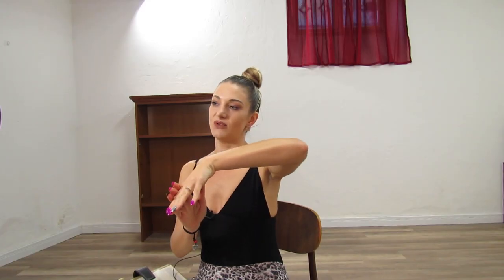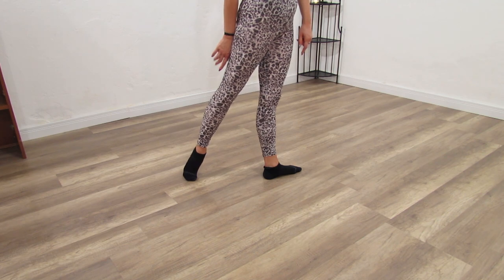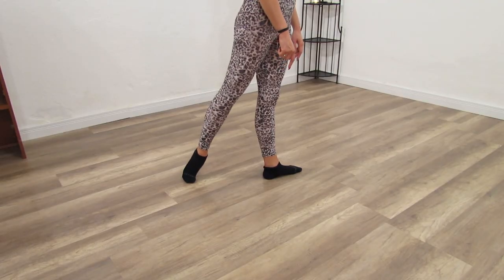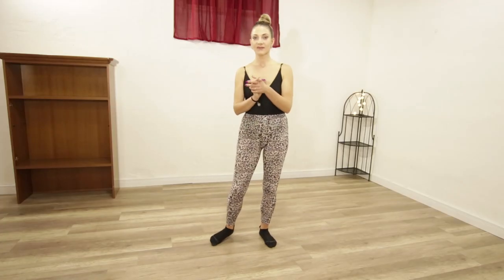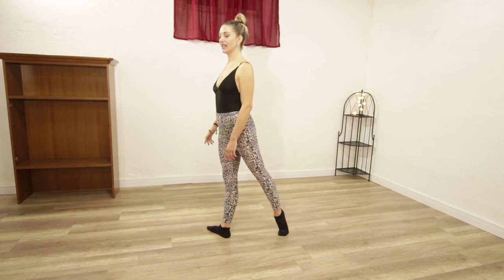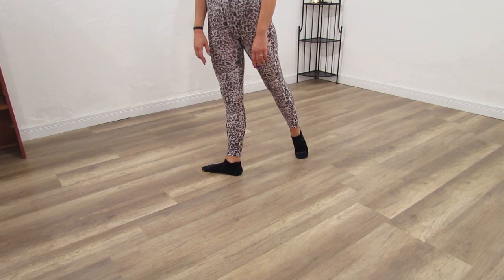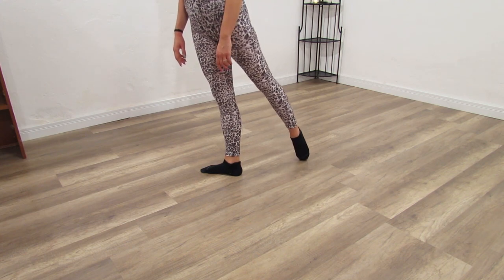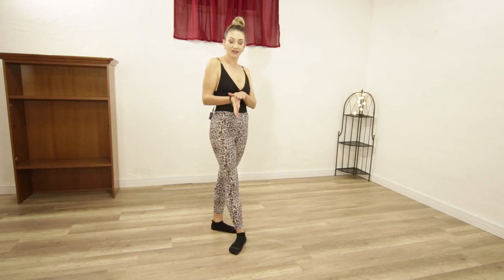Footwork 3/4, Sexy curve of the feet, Latin dance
How to develope the super sexy curved feet in latin american dances? In this 3rd video about foorwork I prepeaed for you some exercise that will help you get the right muscles to work for a perfect curvature. Enjoy your practice!